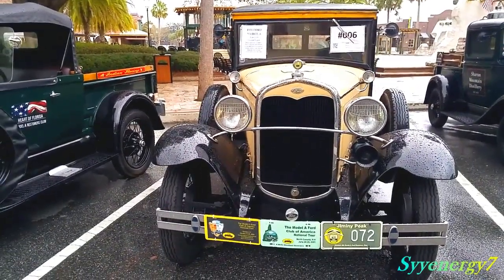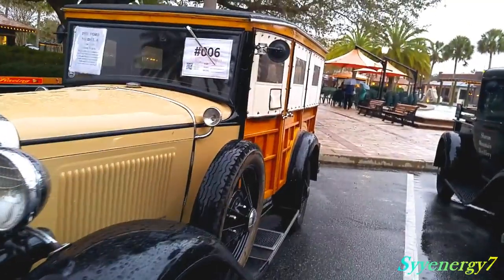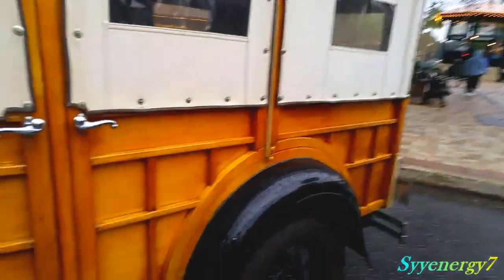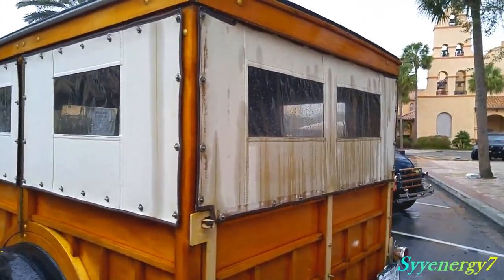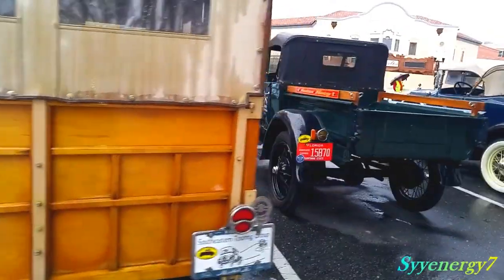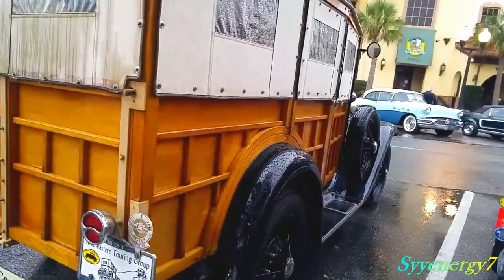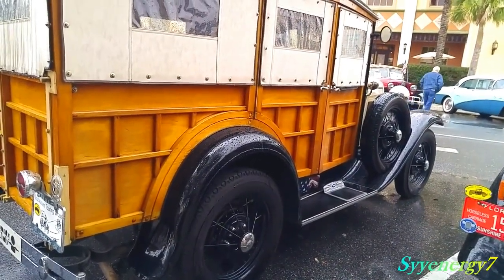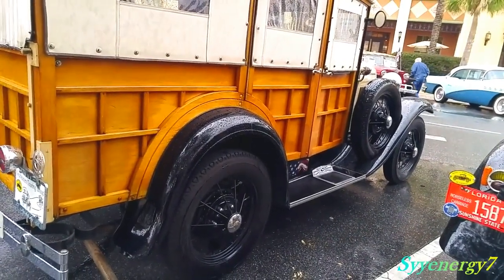1931 Ford Model type 150B Station Wagon, Florida Car Show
1931 Ford Model type 150B Station Wagon, Florida Car Show
, the Villages Florida car show, muscle cars, vintage cars, classic cars, cool rides